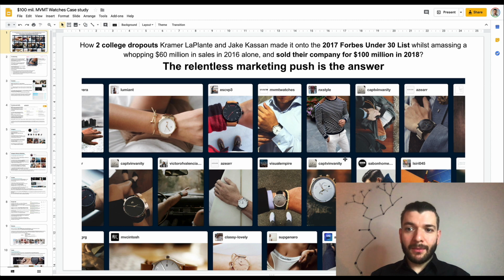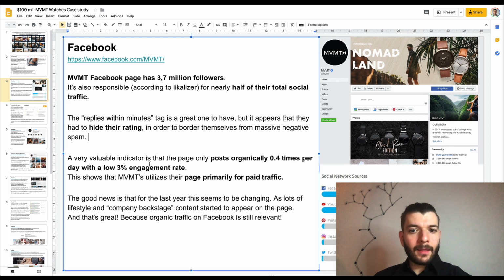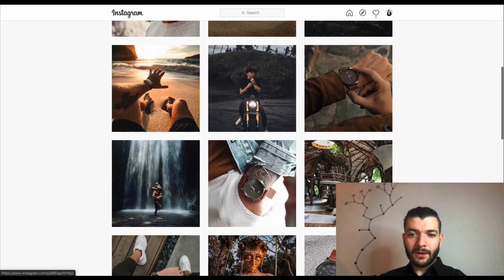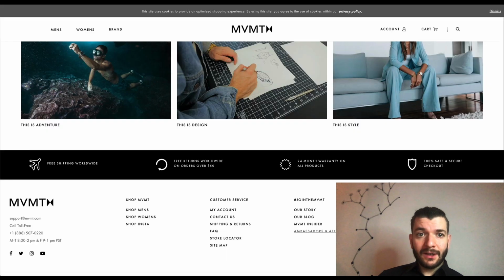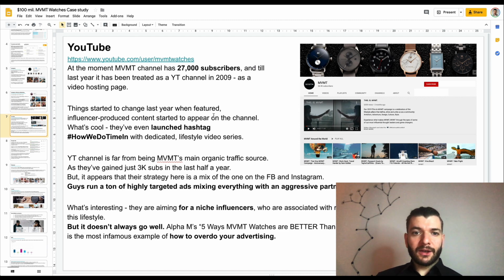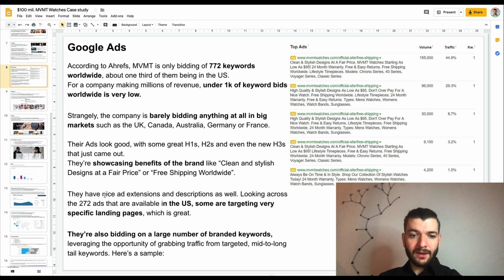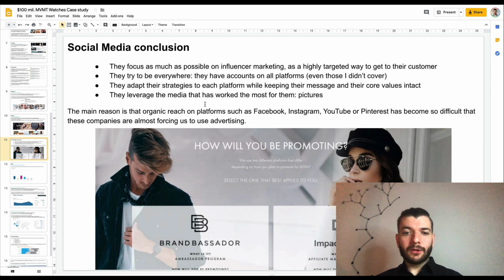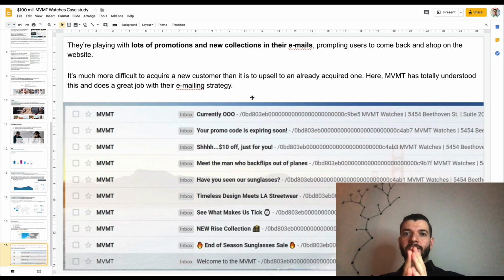$100Mil Marketing Strategy with Facebook ads & Instagram Influencers | MVMT Case Study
Are you dreaming of scaling your business to $100Mil?
You'd like to do that in 5 years or so?
Well, you'll certainly need some MAD MARKETING SKILLS guys from MVMT have

I'll cover
- Every marketing platform strategy they utilize and dedicated strategy
- How to create content which will reach customers on its own
- Their groundbreaking Influencer RUSH strategy
- Tools that enabled their success